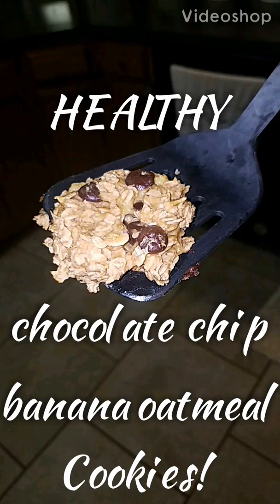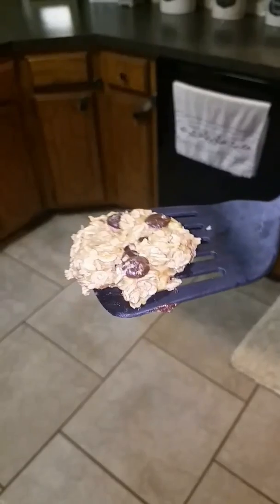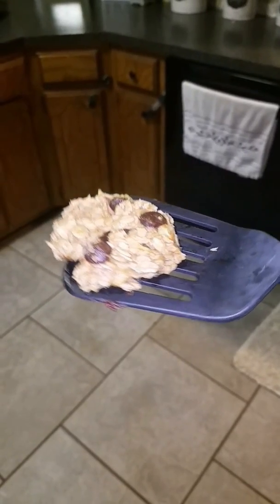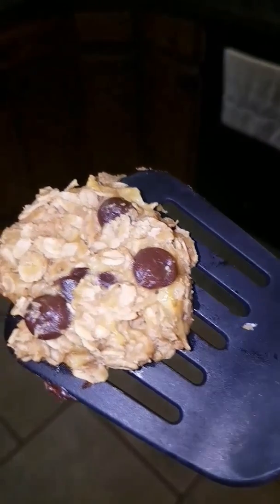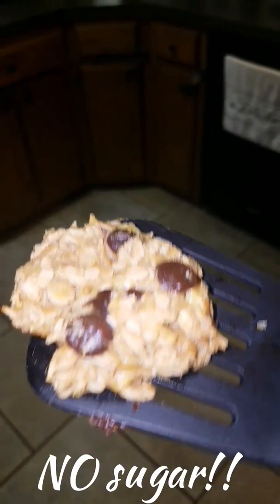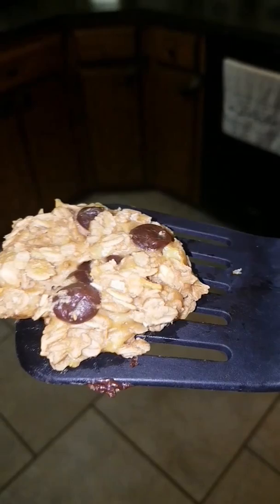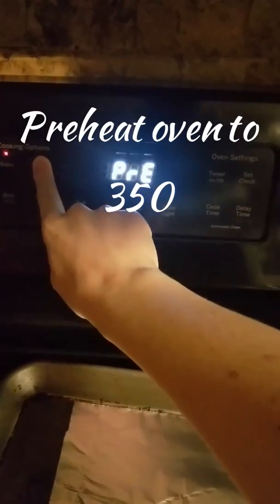FLOURLESS CHOCOLATE CHIP BANANA OATMEAL COOKIES // SUGAR FREE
Hey guys! I'm back today with a super healthy cookie recipe. There is no sugar, no flour and no eggs.

Ingredients are below..
Rolled oats
Soft bananas
Peanut butter
Vanilla extract
Sugar free chocolate chips (or regular!)
Unsweetened coconut *OPTIONAL

Bake at 350 for 15 mins

(mine made 12 cookies)

Watch video on how to make these delicious quick easy cookies :-) ** make sure to store them in the refrigerator!**
My videos are centered around cooking, baking, and the homestead!
Hope to see you again and thanks for stopping by my kitchen!